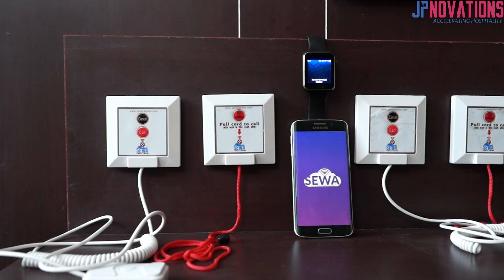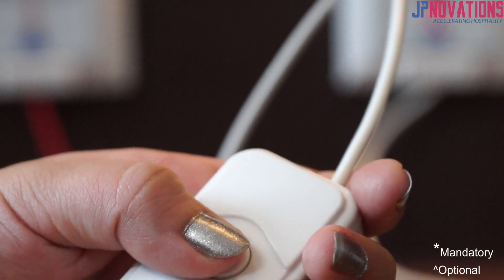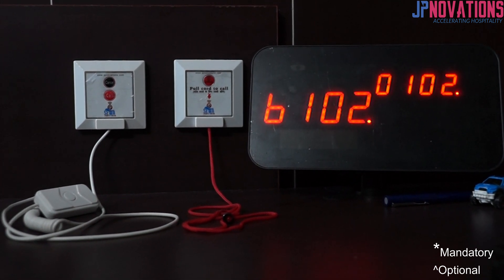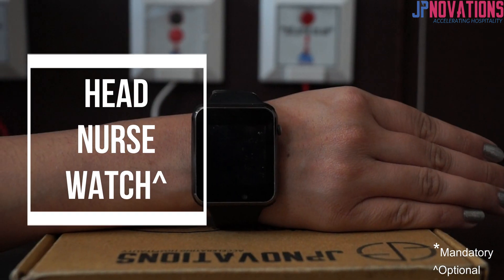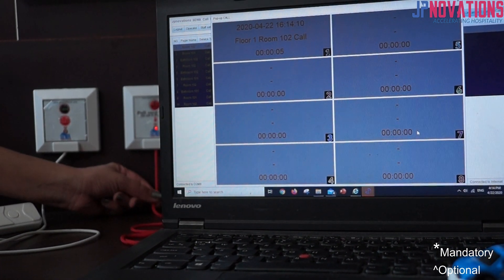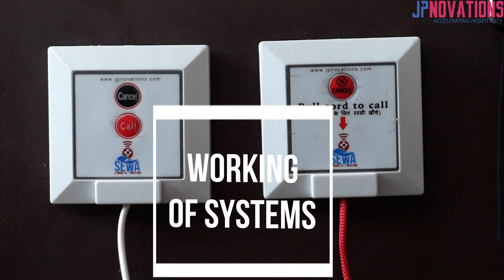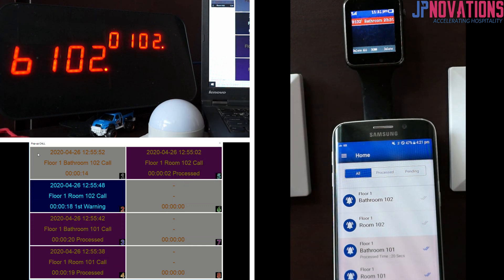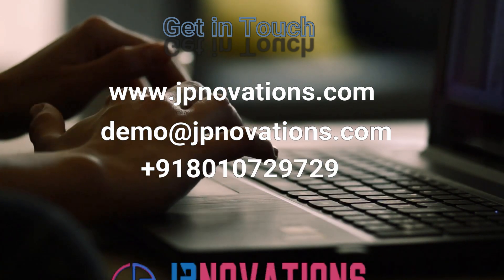[Detailed Video] SEWA Wireless Nurse Call Systems || Plug&Play Systems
Jpnovations SEWA Nurse Call system is developed to innovate the way the hospital industry interact with their patients.
We have created, and continue to improve, a solution with true benefit and no downsides or compromises on existing infrastructure, management or staff procedure - a unique accomplishment on its own.

With the solutions we offer, we bring you closer to your patients, ensuring them better care and attention. How's that for a win-win situation?

SEWA Call systems have various components namely BED Side Unit, Washroom Unit, Nurse Panel, Door Indicator, Head Nurse Watch, PC Monitoring SW, Android App.

The video shows all components in details, not all devices are mandatory to have SEWA Call Systems, it depends on the choice of clients to build up the systems.